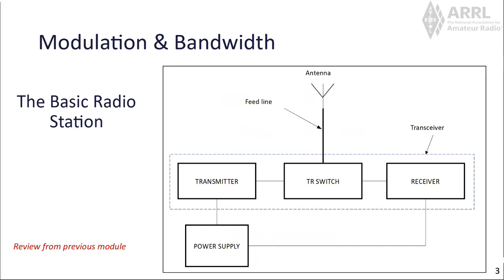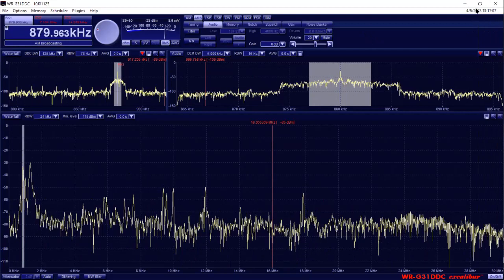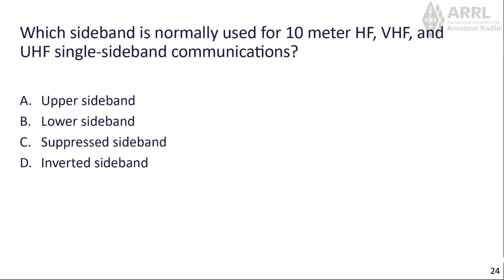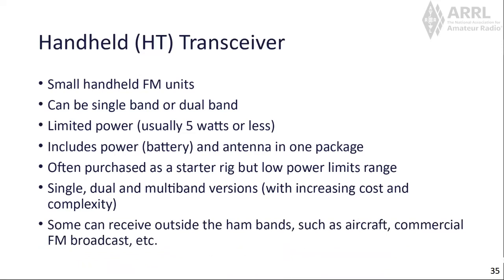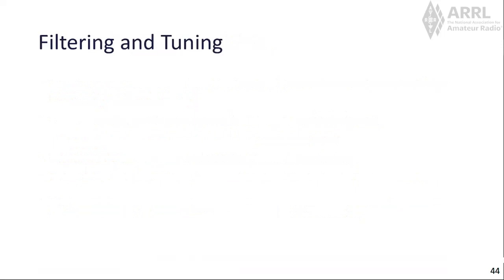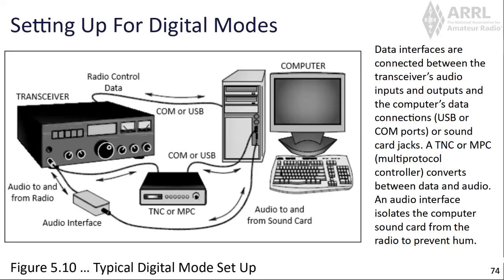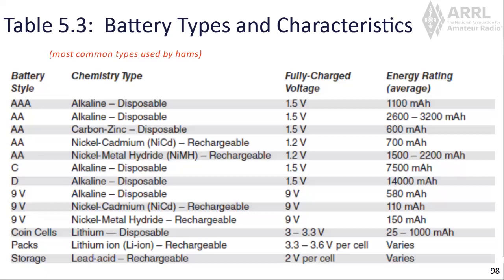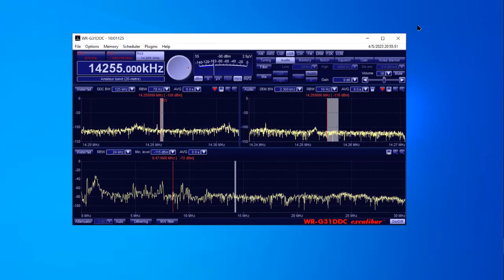WCARS TECH CLASS 2023 L 5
NEXT LESSON IN TECNICIAN CLASS